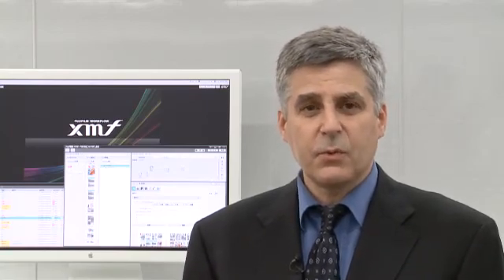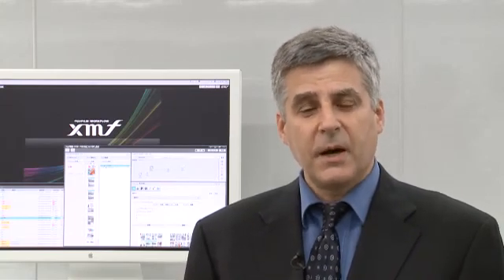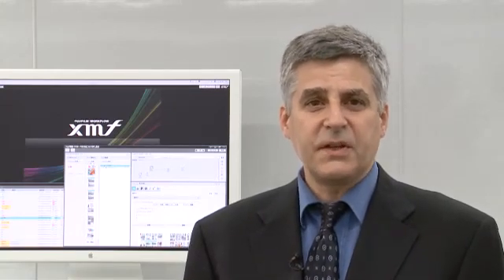XMF - Software | Fujifilm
XMF Workflow Fujifilm & Adobe APPE V3